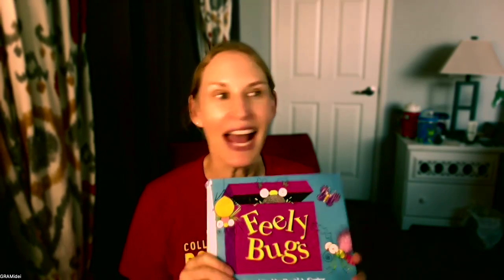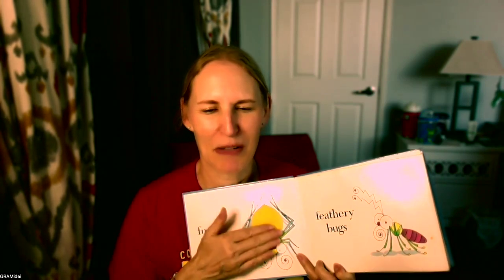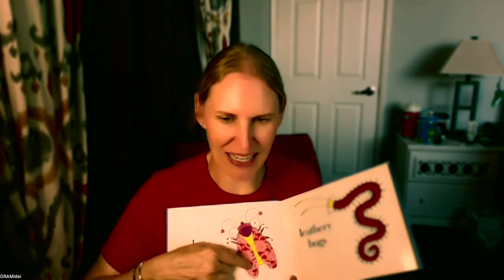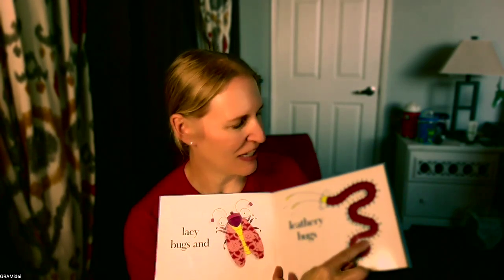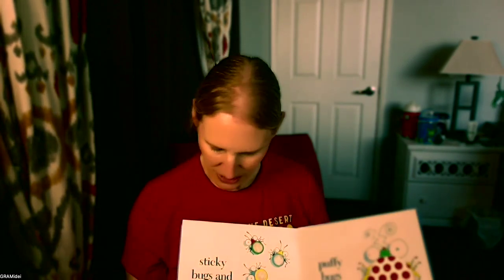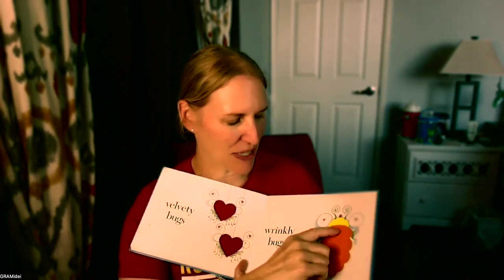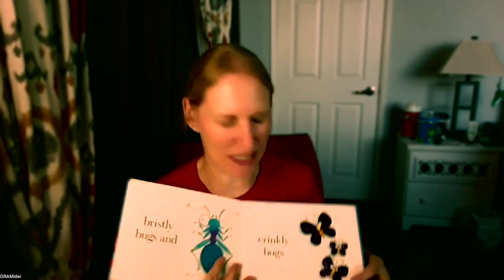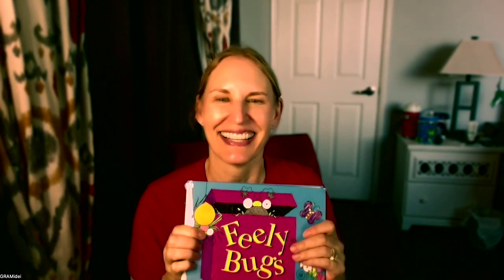GRAMidei reads stories for Mac. Season 1. Episode 6. Feely Bugs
A first time grandmother reads stories inspired by her love for her grandson.